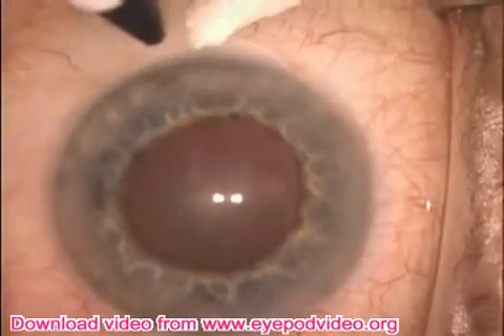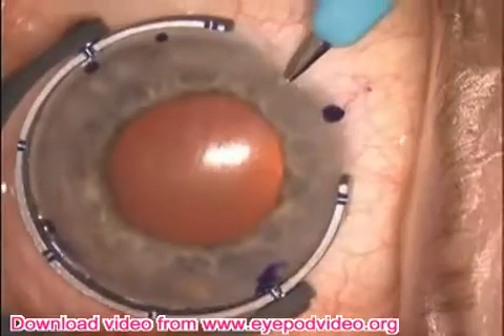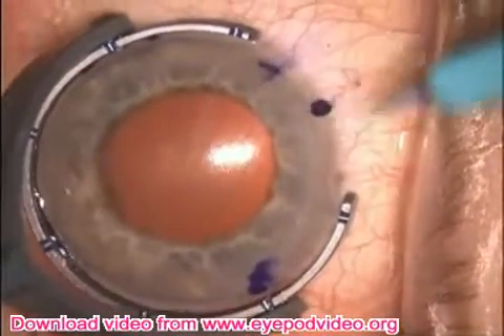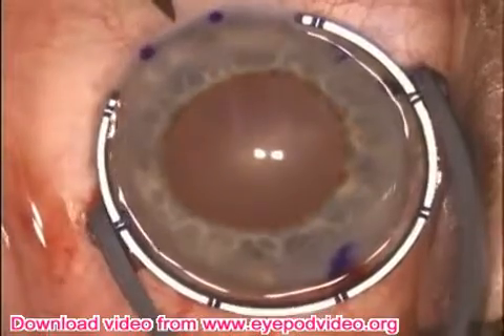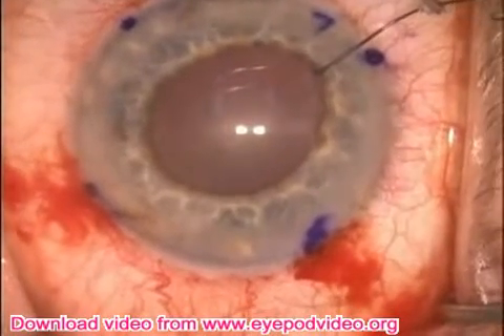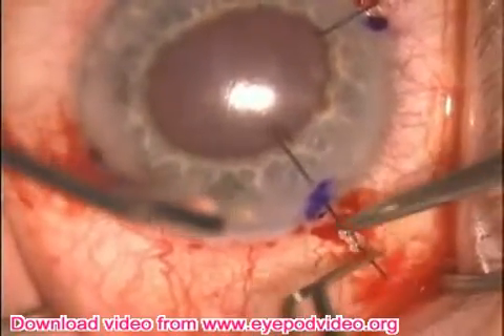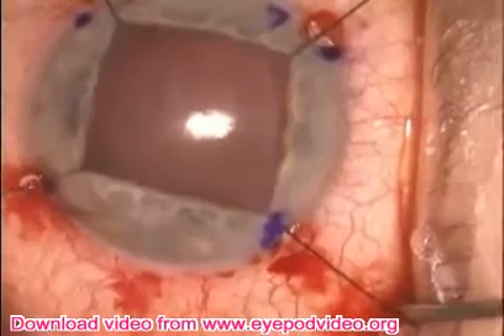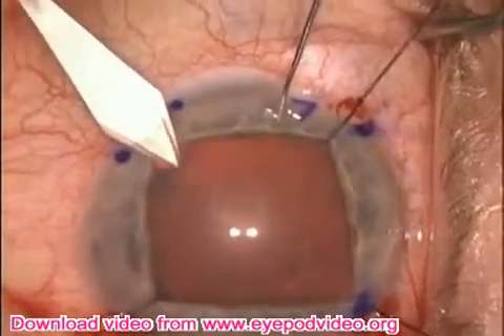Iris retractors during cataract surgery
Instructional video explaining the use of iris retractors for floppy irises during cataract surgery.

Author: Thomas Oetting, MS, MD
University of Iowa
Department of Ophthalmology